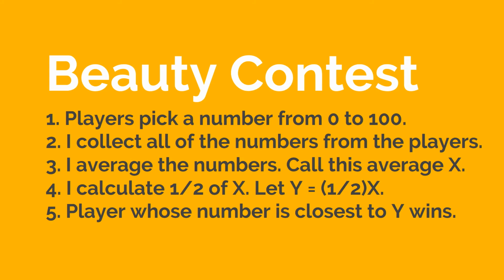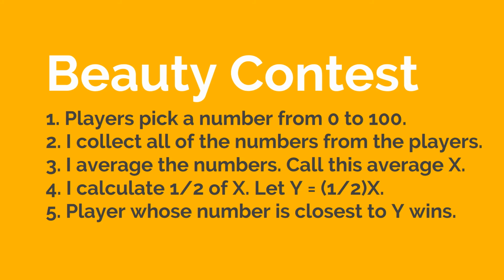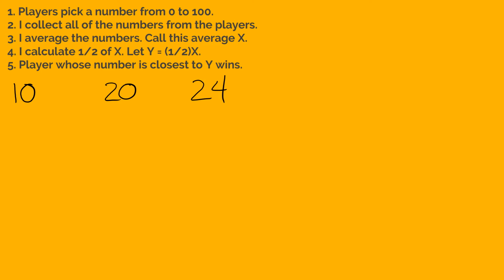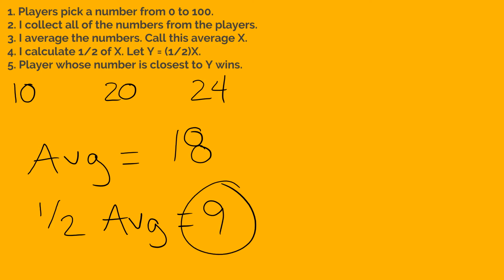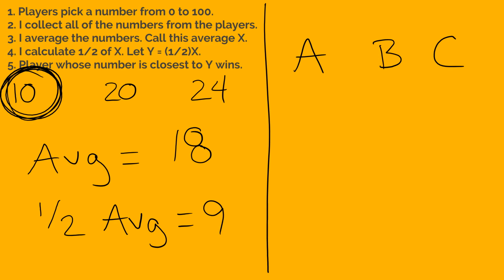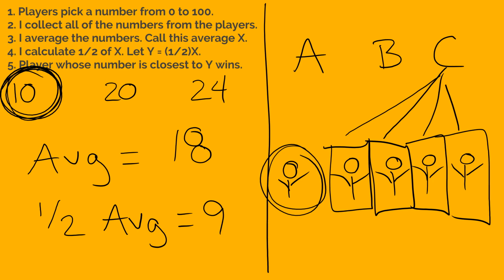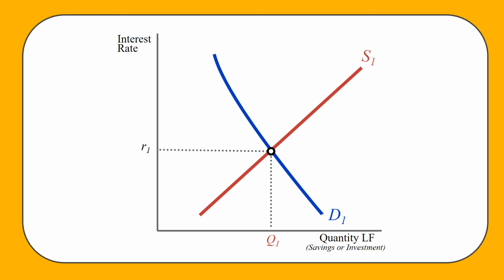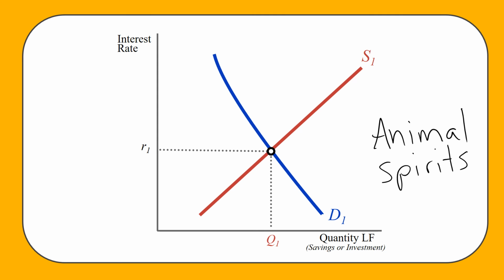Keynesian Macro: Animal Spirts and a Beauty Contest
A look at Keynesian macroeconomics as a response to the great depression and the lack of economic self-correction. In this video series the focus is on how could the economy ever get in such a situation in the first place? How can the economy become stuck below its potential?